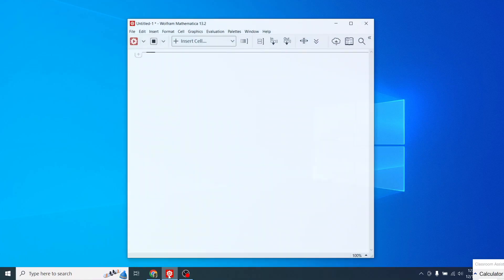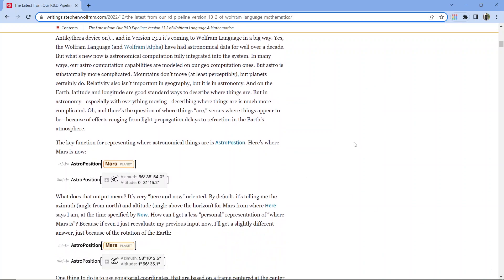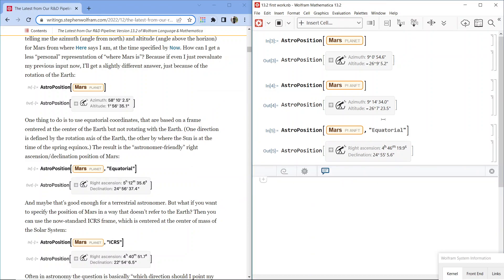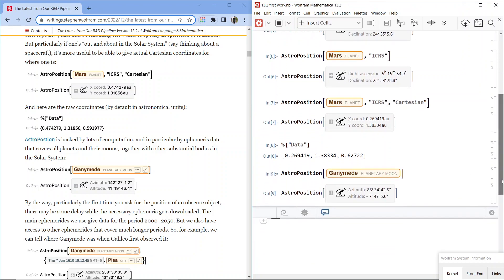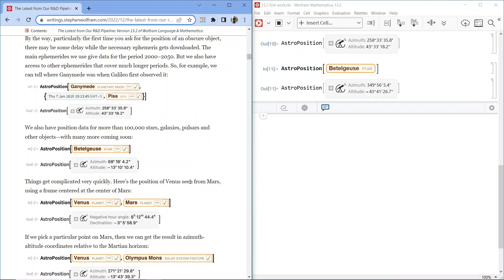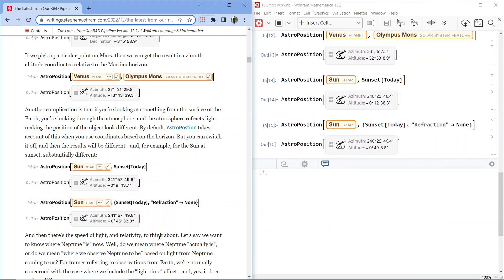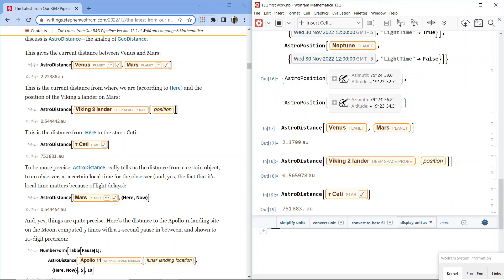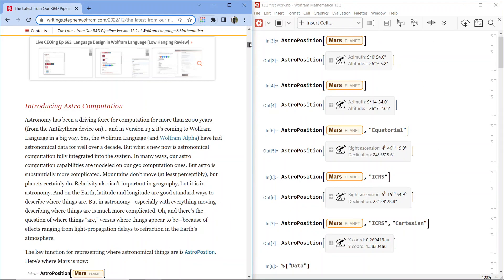Mathematica 13.2 release announcement demonstration of examples in Introducing Astro Computation